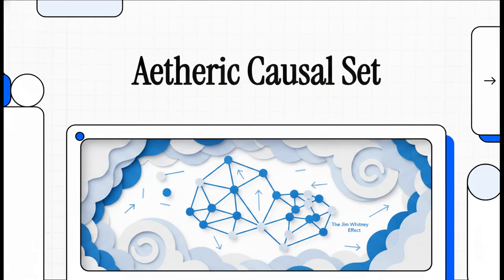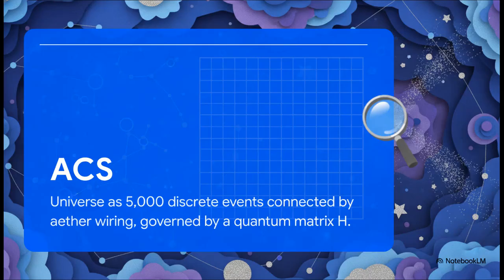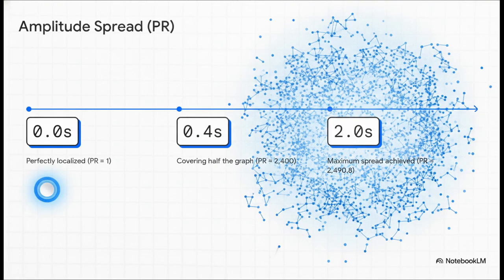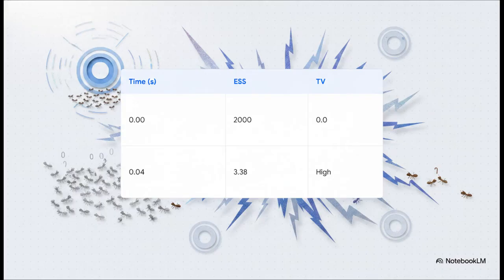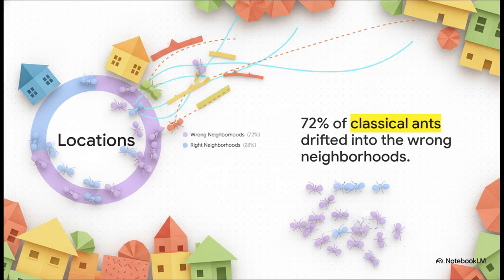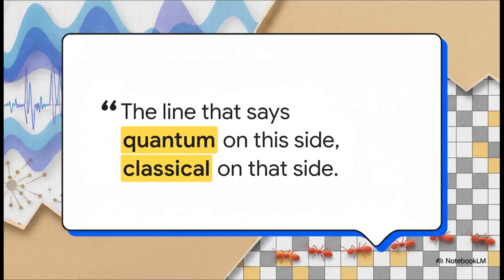Aetheric Causal Set: The Jim Whitney Effect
The Aetheric Causal Set (ACS) project investigates a theoretical framework where the universe originates from a discrete network of five thousand causal events connected by a quantum wiring called the aether. Researchers tested this model by comparing how a quantum amplitude spreads across the network versus a classical particle simulation. While the quantum state expanded rapidly and maintained its integrity, the classical "ants" failed to track the movement, resulting in a catastrophic collapse of the simulation's accuracy. This discrepancy, known as the Jim Whitney Effect, serves as evidence that the system's mathematical matrix generates genuine quantum interference rather than simple diffusion. By proving that classical logic cannot replicate the network's behavior, the study validates the ACS model as a distinct, non-classical candidate for explaining the emergence of space and time. These findings establish a firm computational foundation for future phases, which will focus on measuring the specific spatial distances created by this aetheric structure.